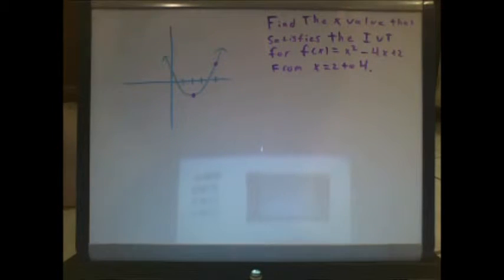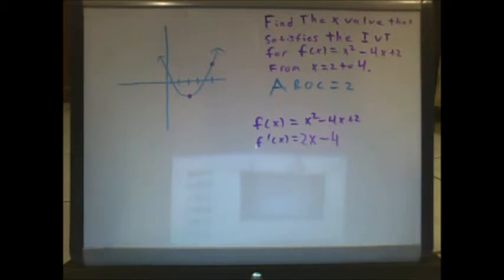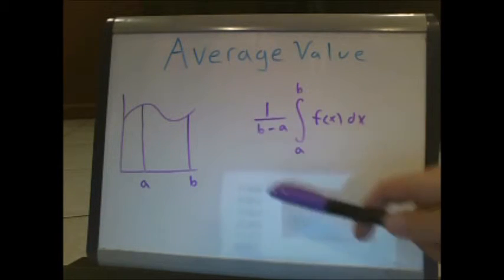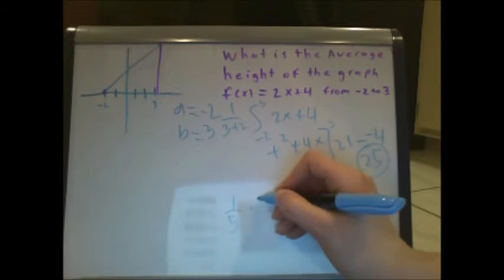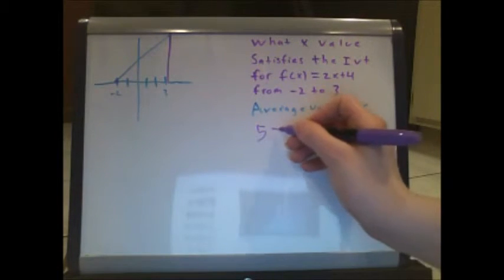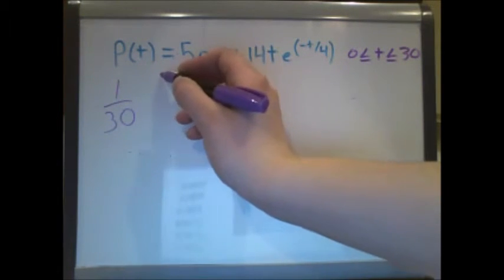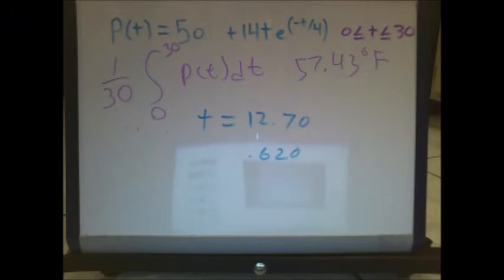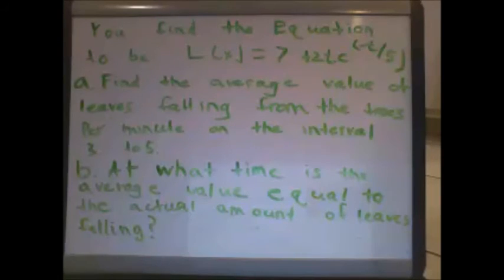Average Value and Intermediate Value Theorem for Derivatives Lesson